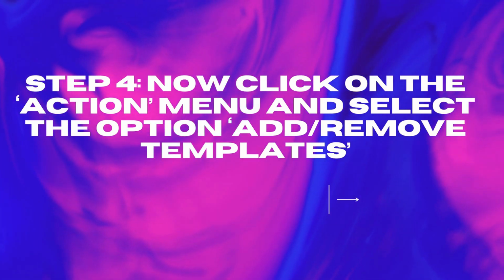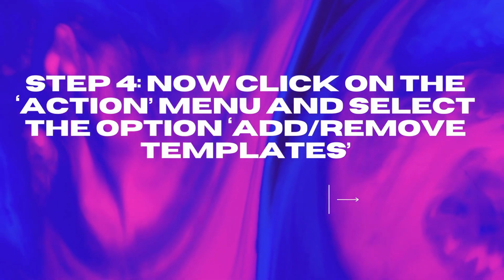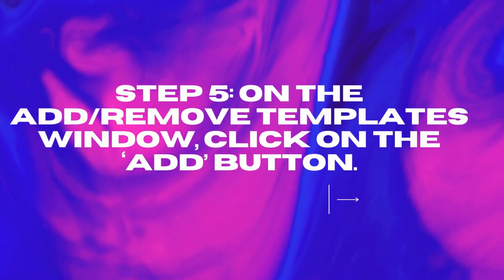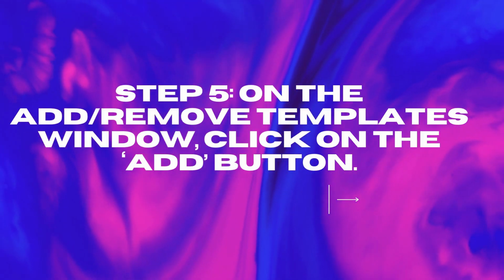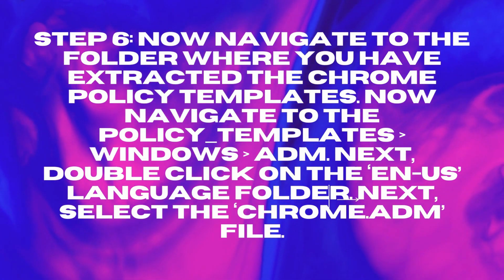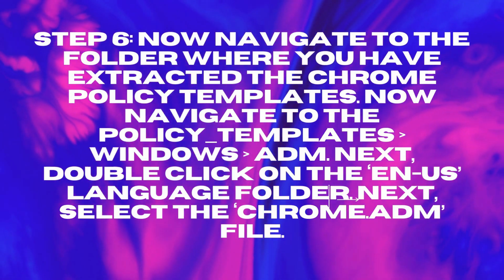How to Block Extension Installation in Chrome Browser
In this video i  will be sharing a step-by-step guide on how to prevent people from installing extensions in Chrome. Let’s check out.